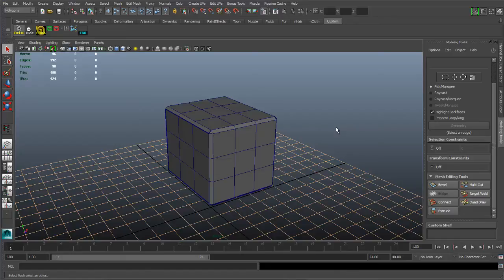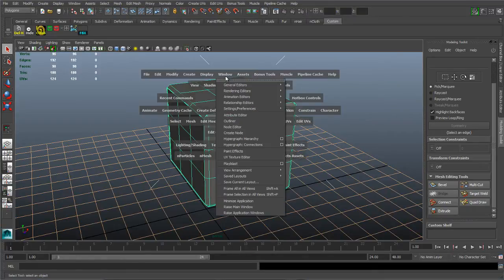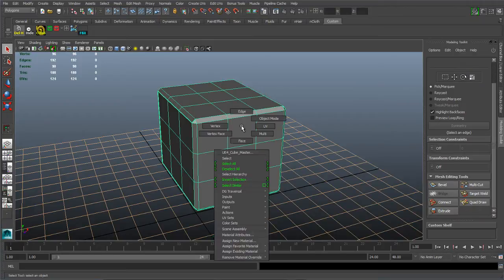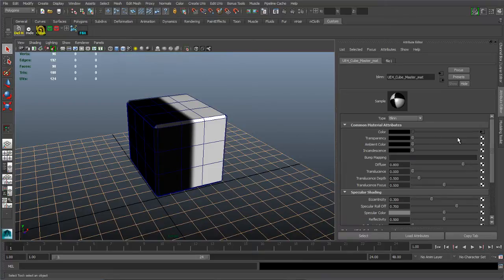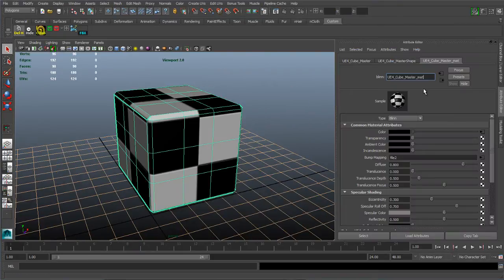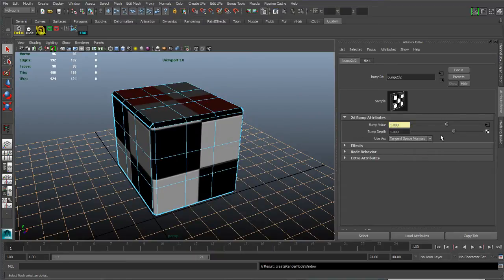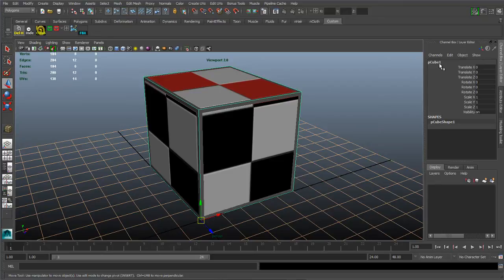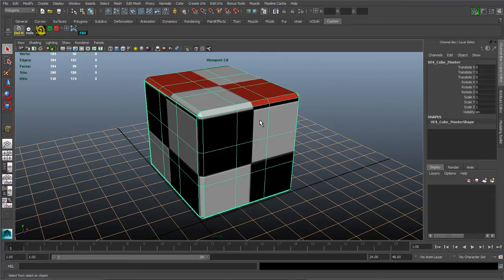02 01 02 Static Mesh Pipeline01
Learn how the FBX pipeline works with Unreal 4. This is the process of taking art assets created in a program like Maya, and getting them into Unreal 4. We'll be looking at things like meshes, materials, textures, and more. Note: I will no longer be adding new tutorials on this channel! I've moved all of my tutorials to my training YouTube channel right